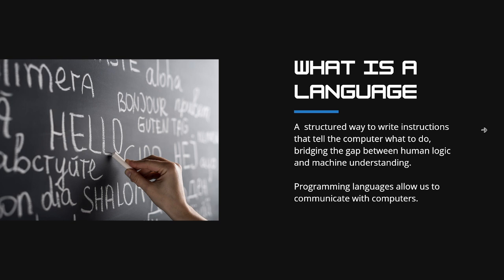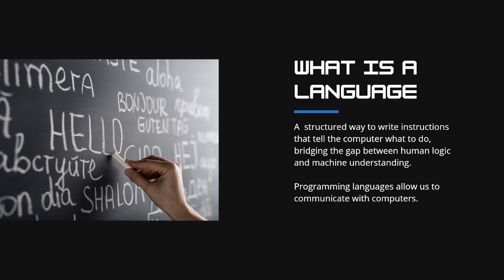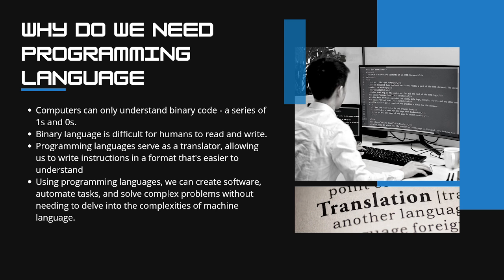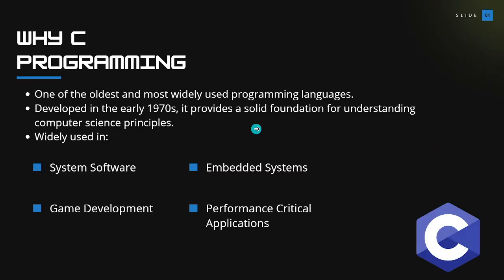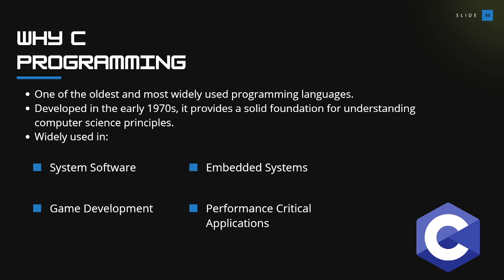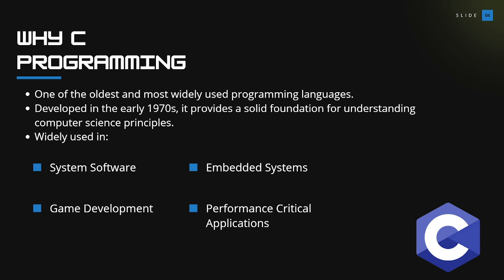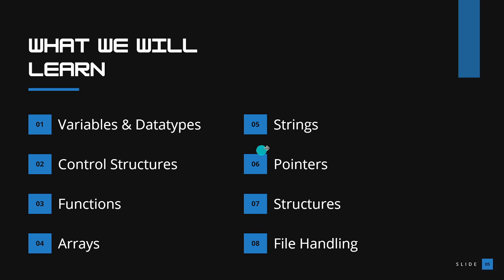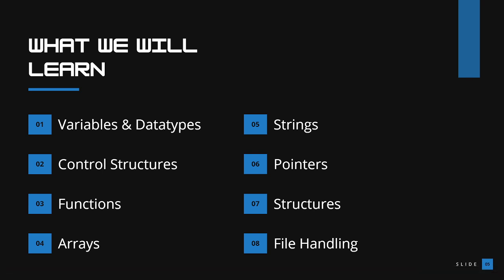Introduction to C Programming | What You’ll Learn in This Playlist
Welcome to our C programming journey! 🚀 In this video, we’ll start by discussing what programming is, why learning C is an excellent choice, and what makes it the foundation of many other languages. Whether you’re a beginner or looking to strengthen your coding basics, this playlist will guide you through every concept in C programming.

Here's what we'll cover in this series:
Variables & Datatypes
Control Structures
Functions and recursion
Pointers and memory management
Arrays, strings, and structures
File handling and more!